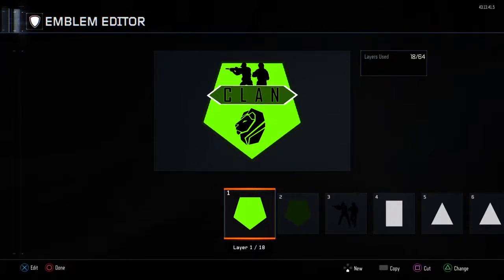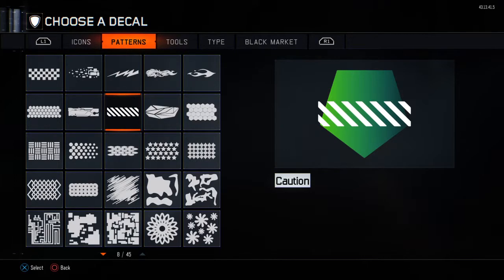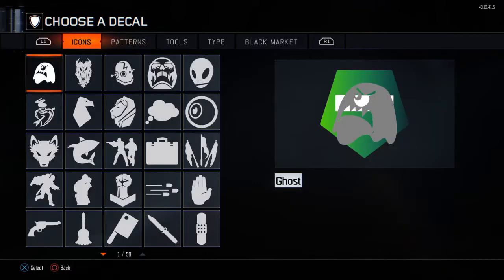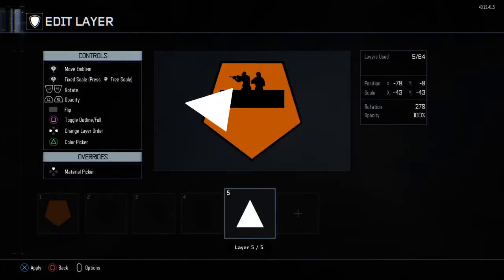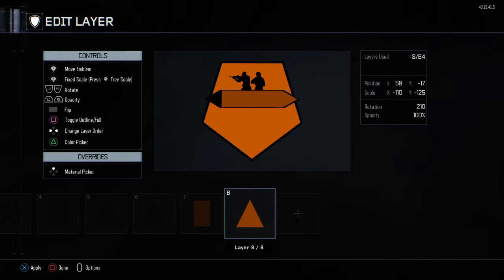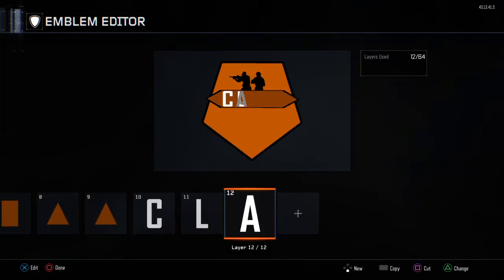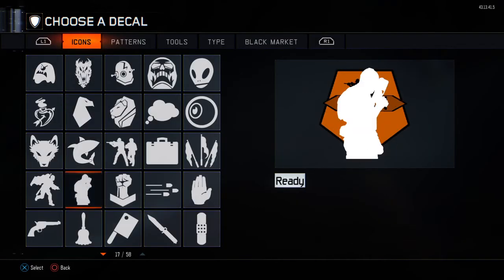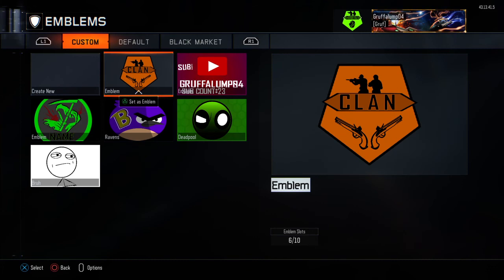CLAN BO3 EMBLEM TUTORIAL!!